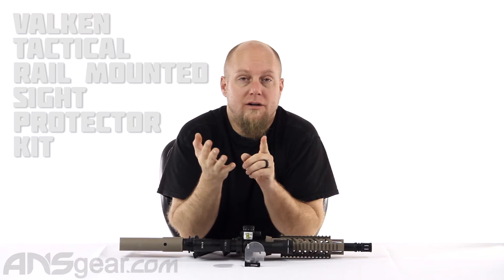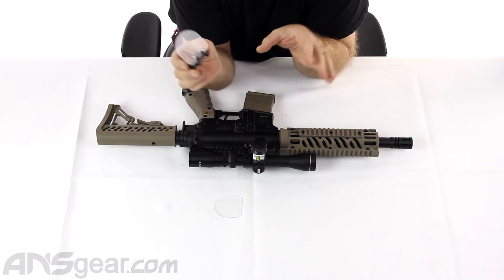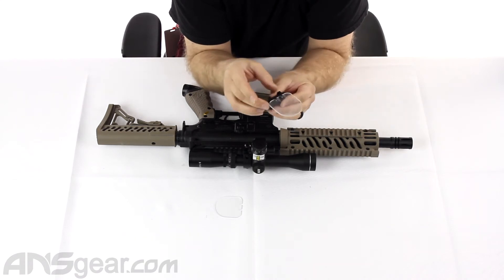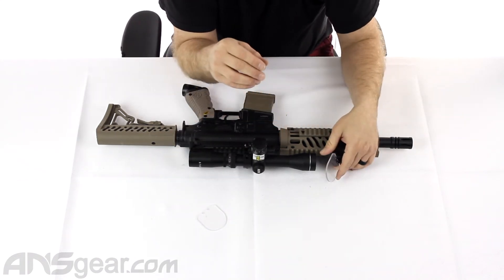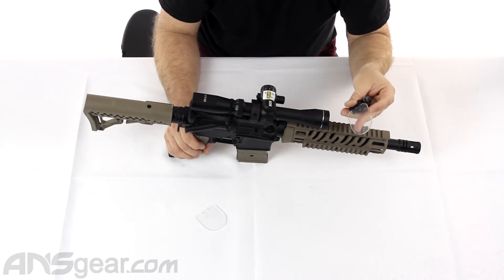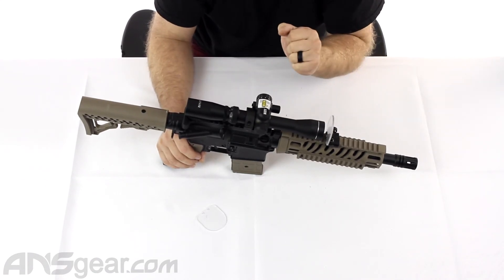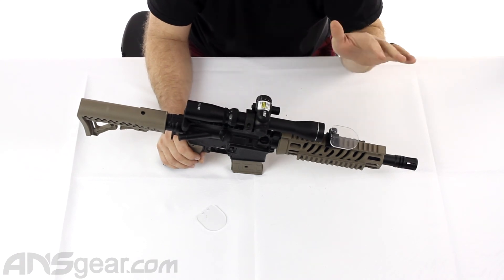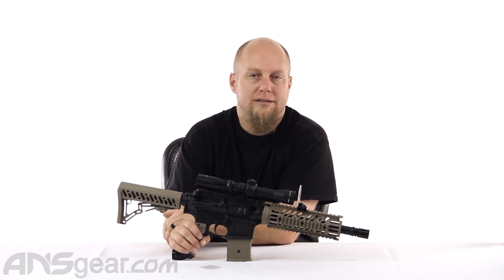Valken Tactical Rail Mounted Sight Protector Kit - Review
To get one of these Valken Tactical Rail Mounted Sight Protector Kits